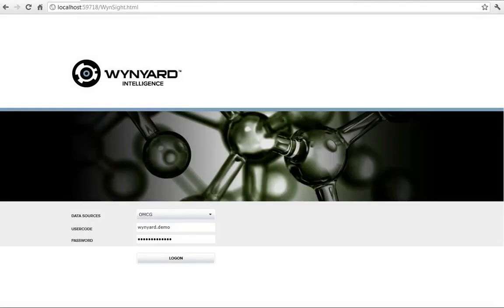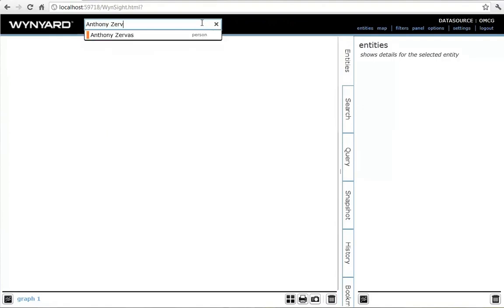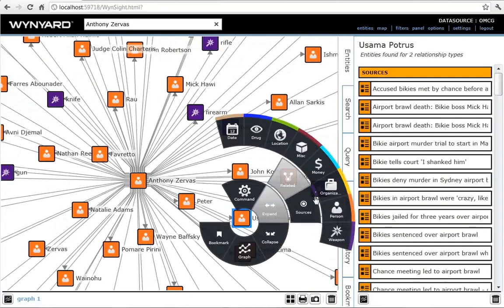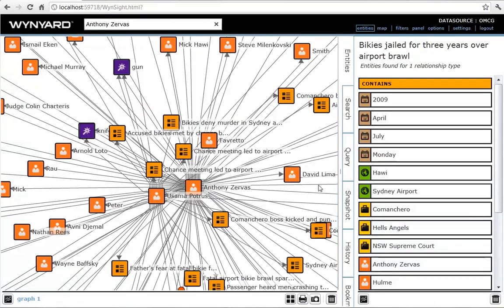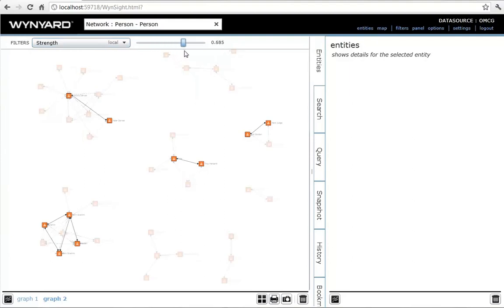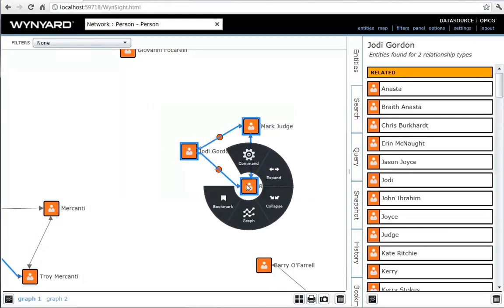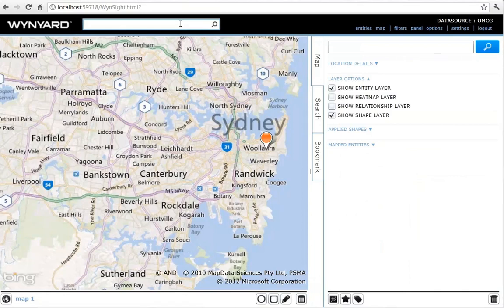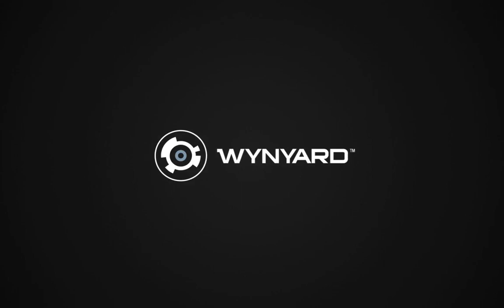Serious and Organised Crime Analytics - Australian Bike Gangs Case Study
Watch Wynyard Group's Advanced Crime Analytics platform being applied to the an Australian Bike Gang case study. The murder of Anthony Zervas at Sydney Airport.